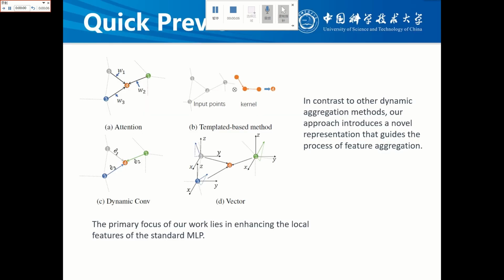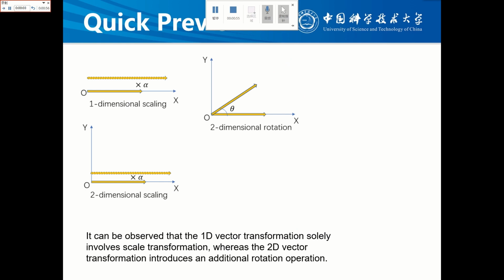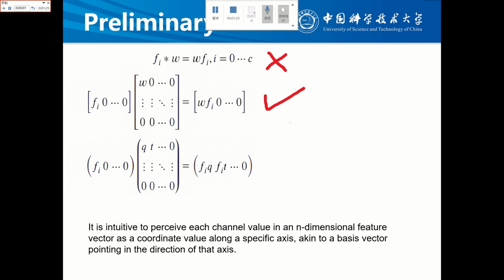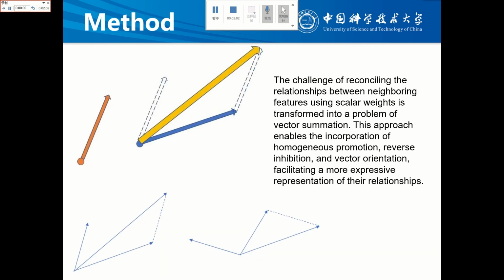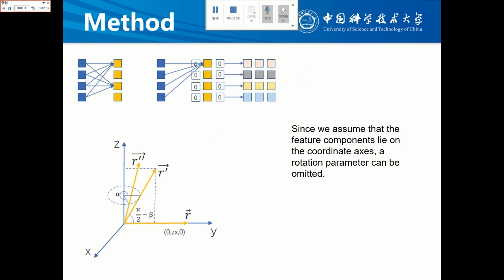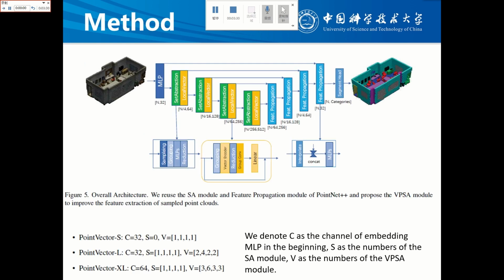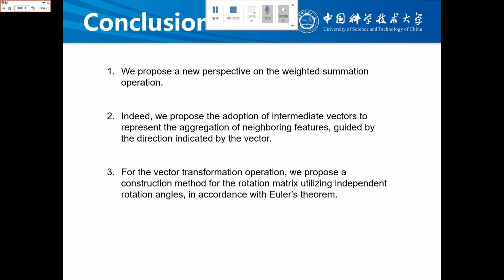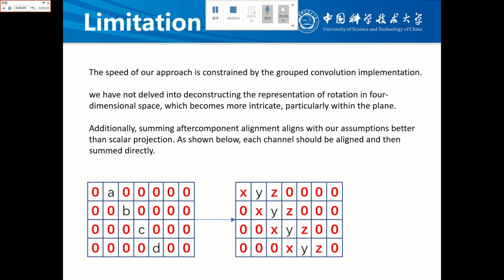pointvector ppt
the video for PointVector